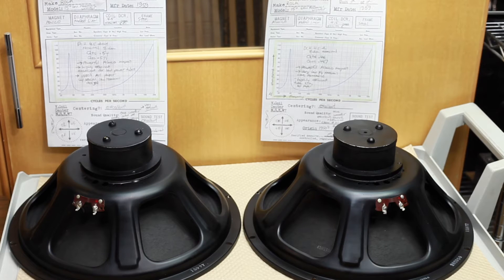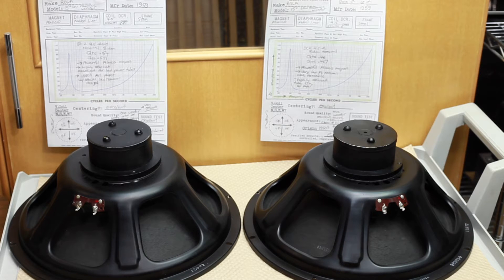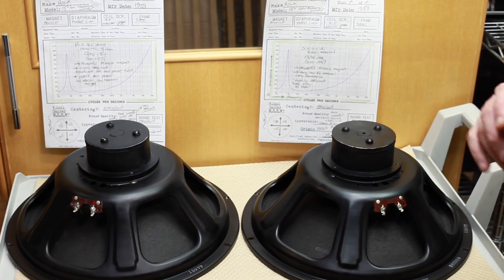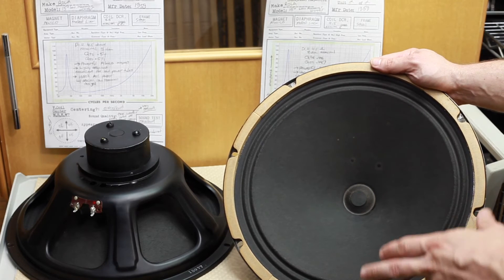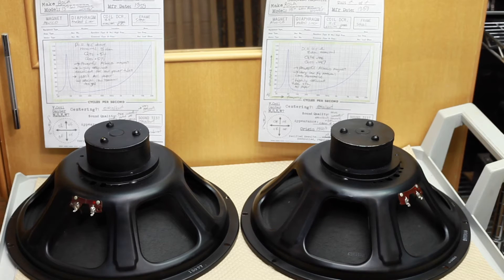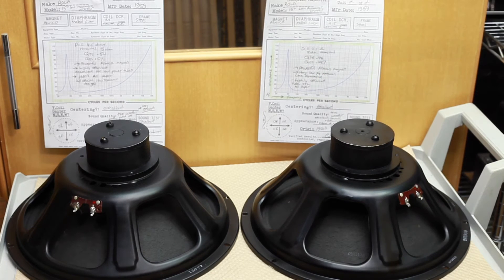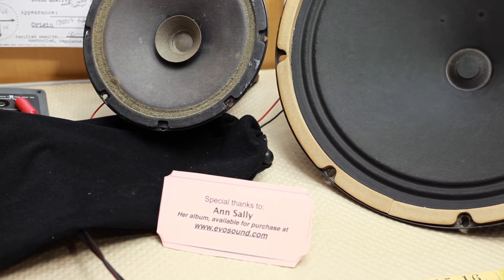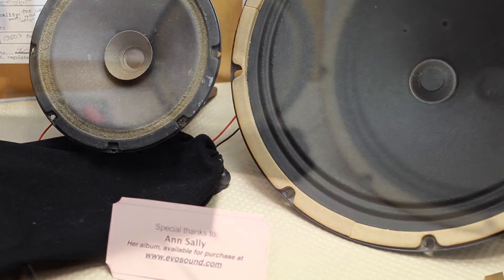pair of ROLA low resonance woofers from 1959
It's rare to see an all paper speaker, from the 1950's with a free air resonance of under 50hz. These are, actually around 41hz, with a very low Qts as well, (for the era). If you are trying to reproduce low, without reaching into the mids, like so many 15 of this era did. these would be the ticket. The music and sweep were conducted with a tiny 3 watt 6BQ5 amp ...